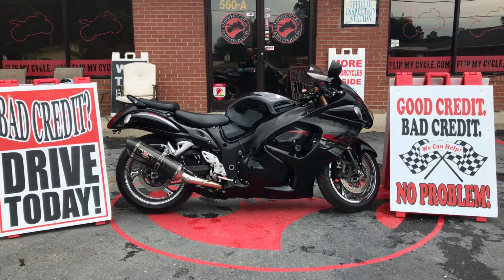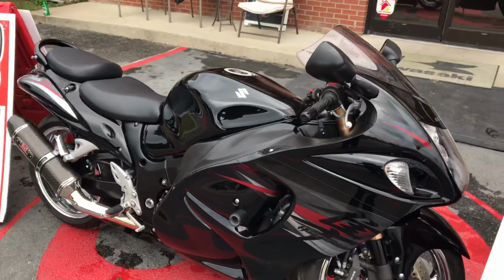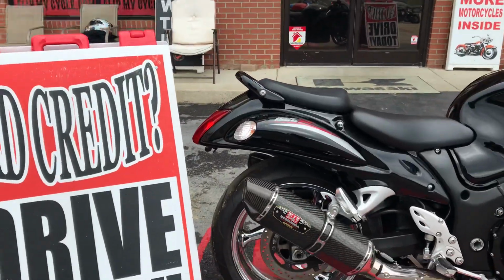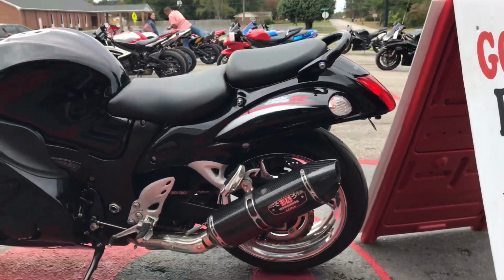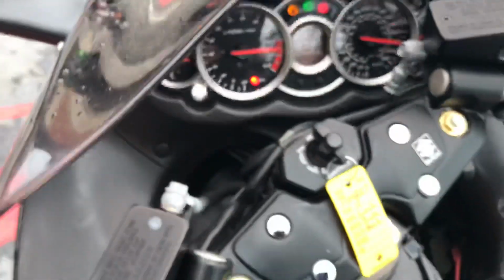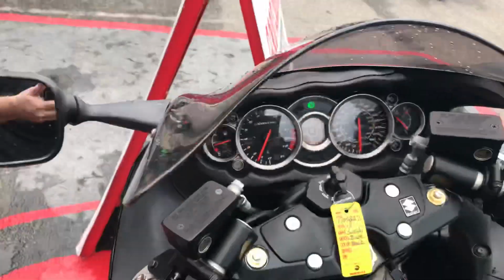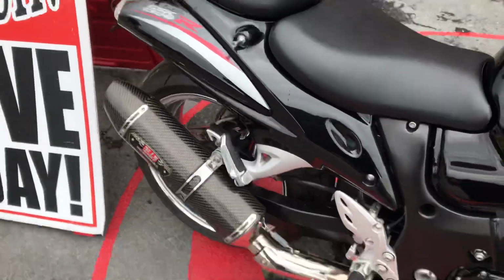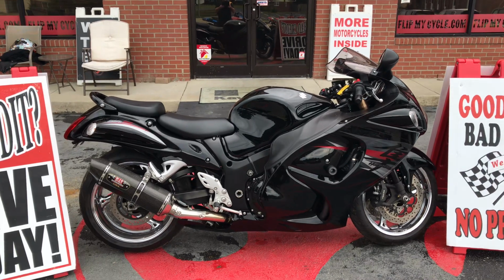2012 Suzuki GSX-R1300 Hayabusa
2012 Suzuki GSX-R1300 Hayabusa
$9,700

Flip My Cycle is a motorcycle dealership located in Fayetteville, NC. Flip My Cycle has over 180+ motorcycles to choose from. We are veteran owned and operated and will help you buy, sell, trade or consign your motorcycle 365 days a year.

We can get you approved even with bad credit and good credit at rates as low as 4%. With over 90% of our customers getting approved to ride, they leave the same day.